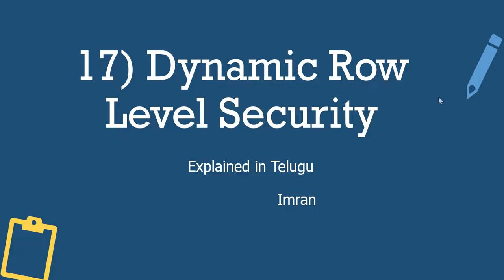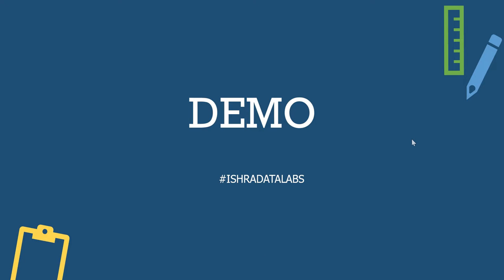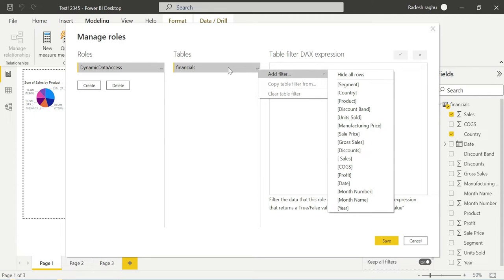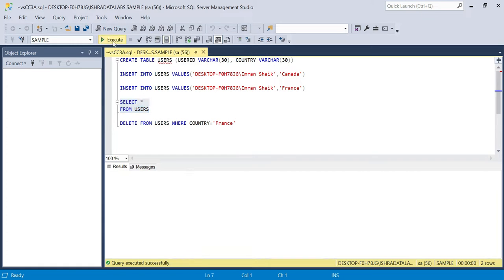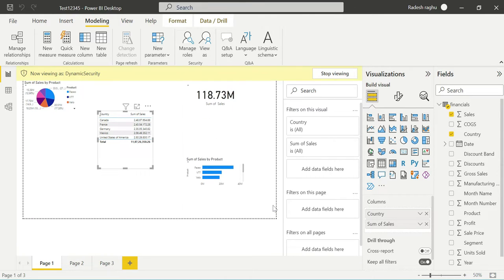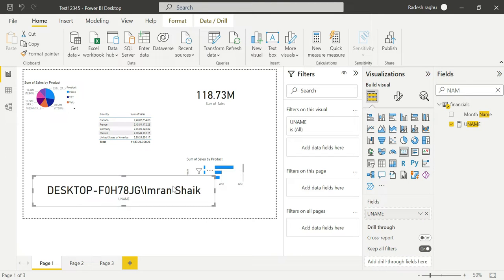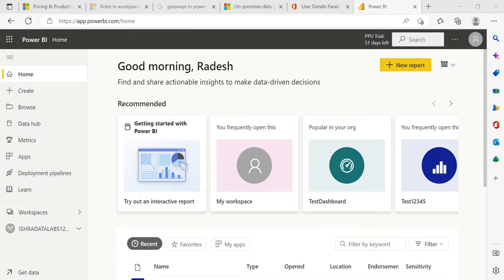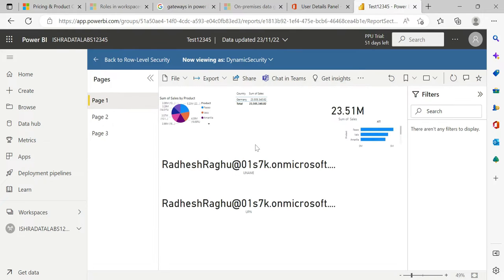17) Dynamic Row Level Security in Power BI | Explained in Telugu | Power BI Telugu Tutorials